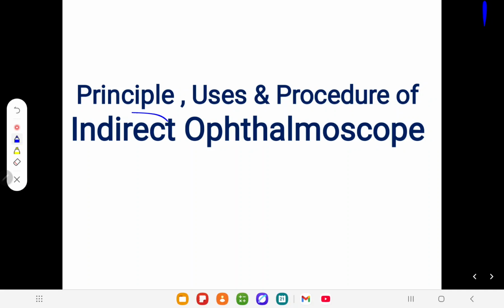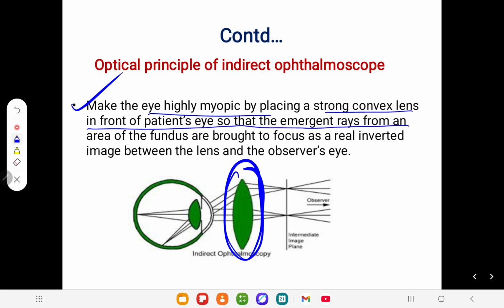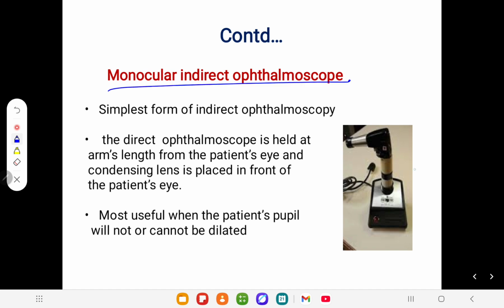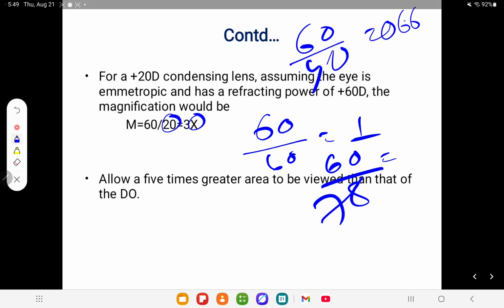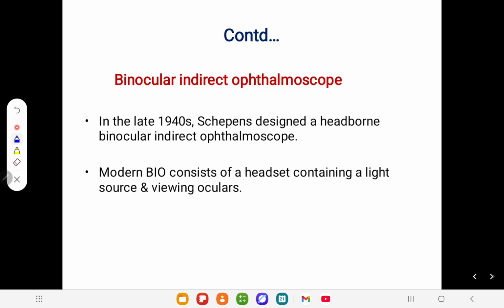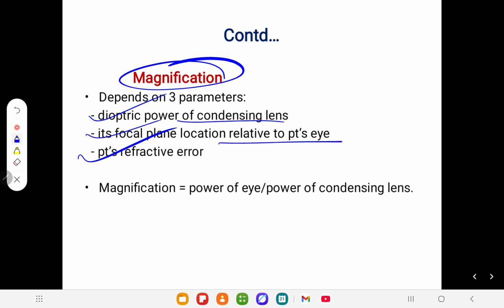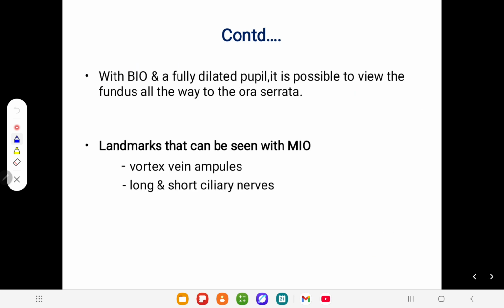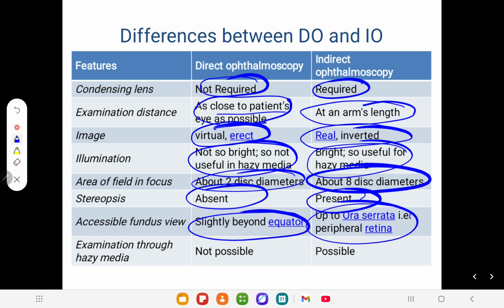INDIRECT OPHTHALMOSCOPE:TYPES, PROCEDURE AND PRINCIPAL